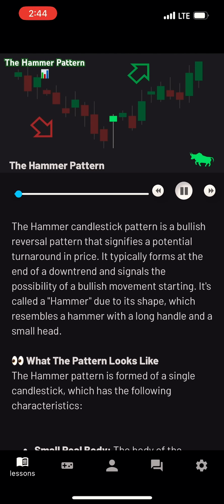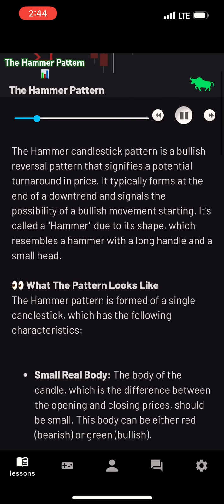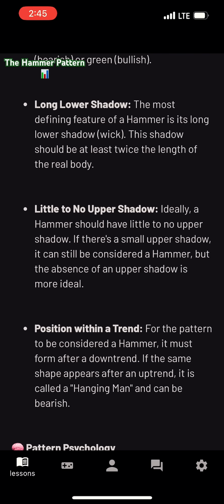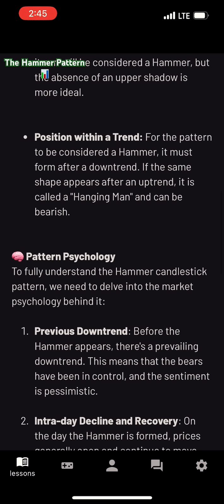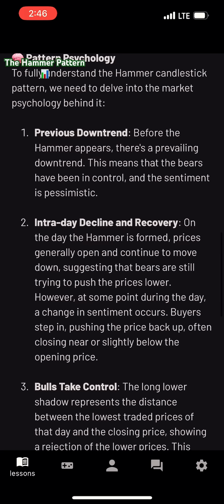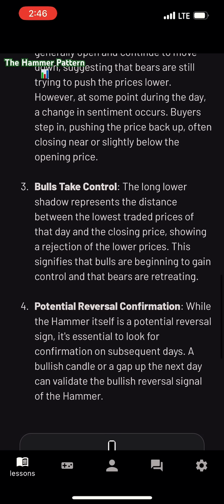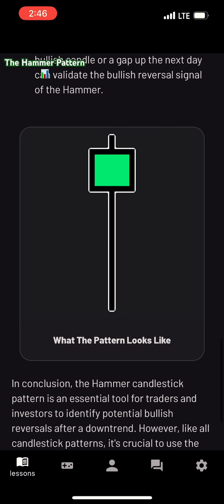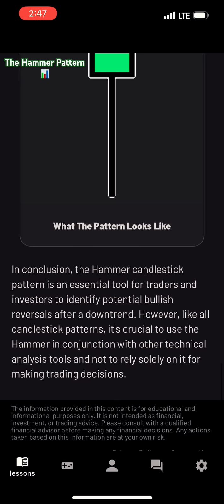The Hammer Pattern📊